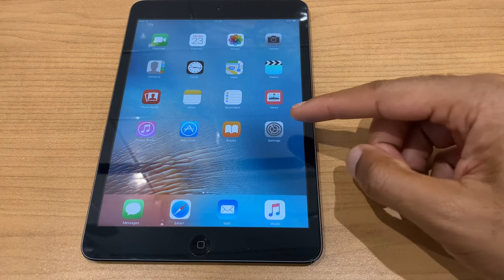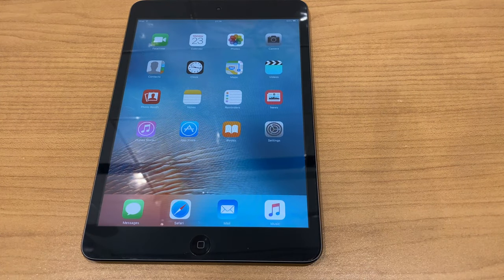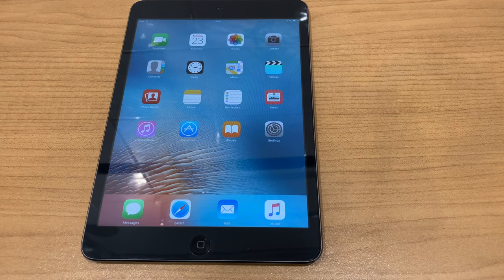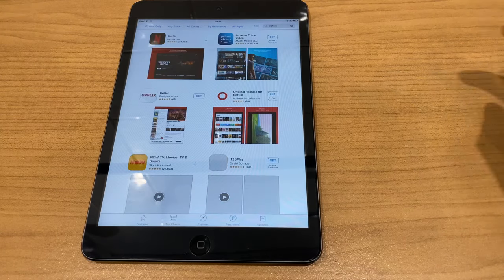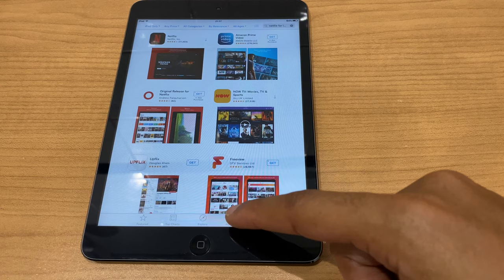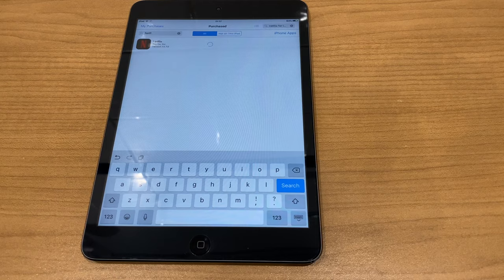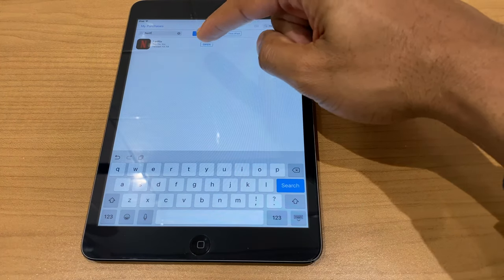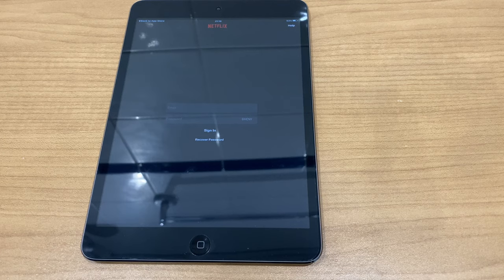How To Install Netflix On An Old iPad When You Can't Install From The App Store 9.3.5 (2021)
Here's how to install Netflix on an iPad running 9.3.5, an older version of IOS. This is an iPad Mini 1st Gen running IOS 9.3.5. Get Netflix on your iPad and watch the movies and programmes you want. Getting Netflix on your old iPad is great as you can still use your iPad or perhaps give it to a member of your family so they can watch Netflix on an older iPad with IOS 9.3.5
Simple steps to follow, all is explained.

iPad Pro 2020 (Wi-Fi + Cellular)

iPad Air 2020 (Wi-Fi + Cellular)

iPad Stand